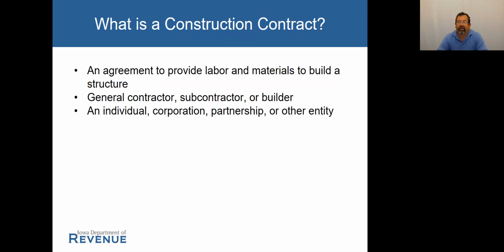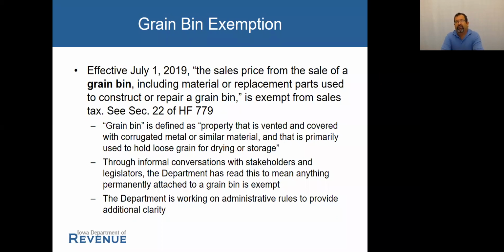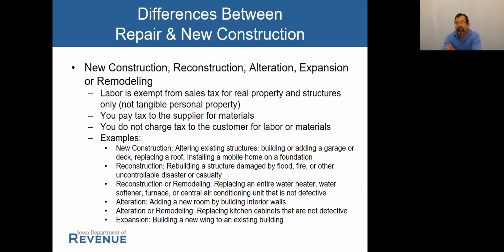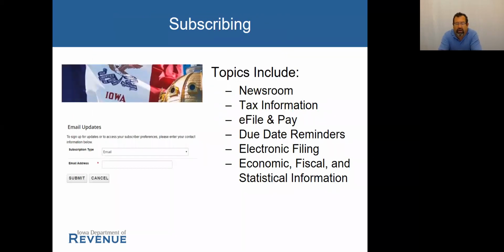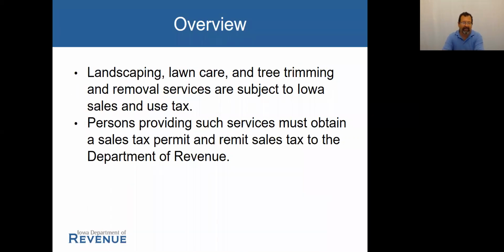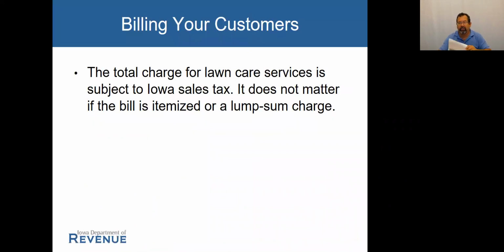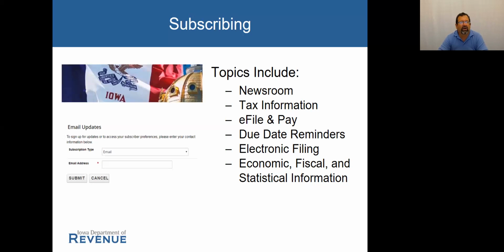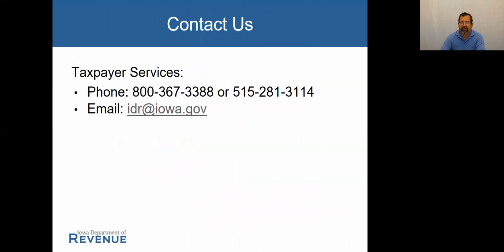Sales Tax and Issues for the Construction Industry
In this webinar, Terry O'Neill with the Iowa Department of Revenue,  will provide information about sales/use tax issues.